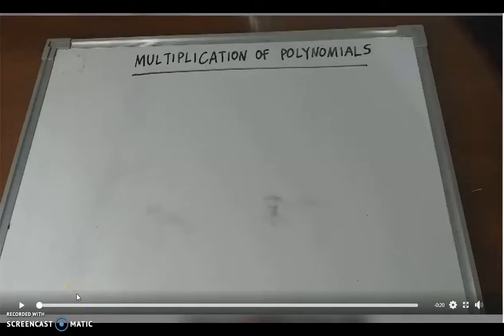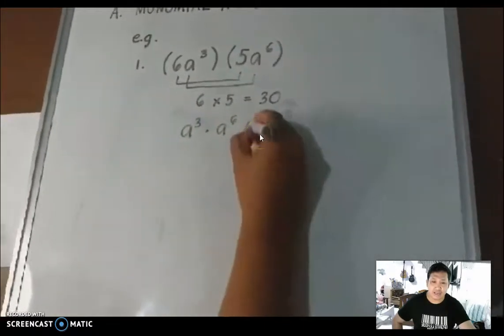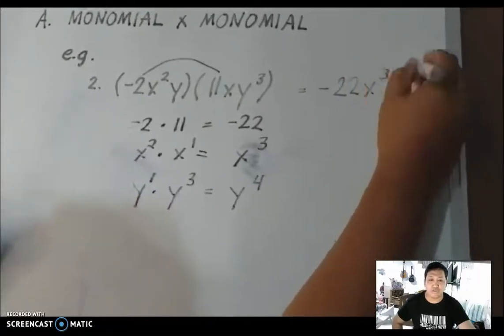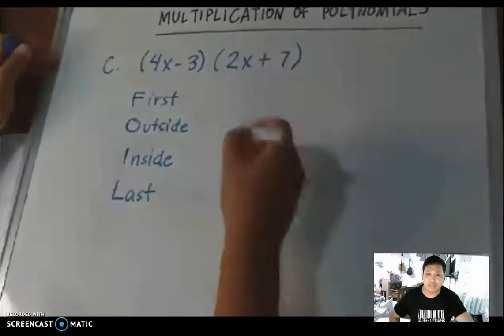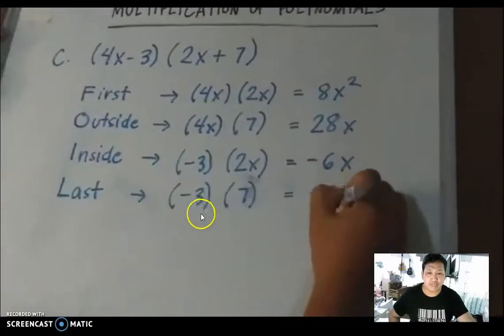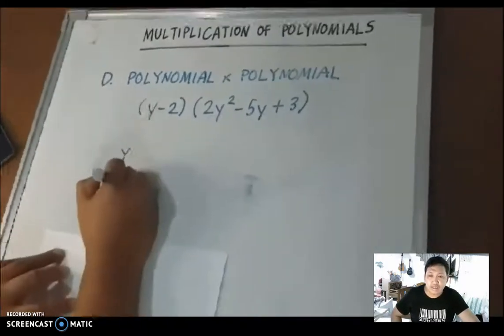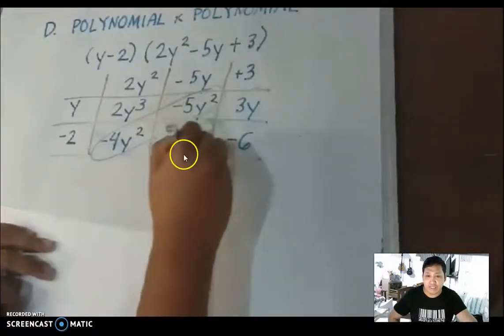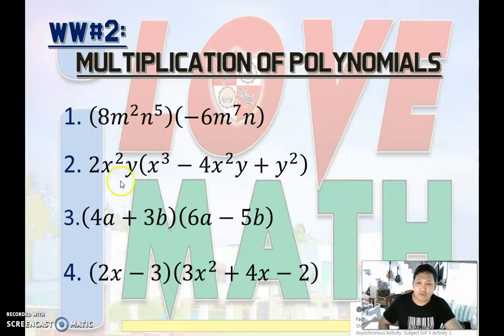Multiplication of Polynomials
Review of Multiplication of Polynomials
Customized for LANS Students